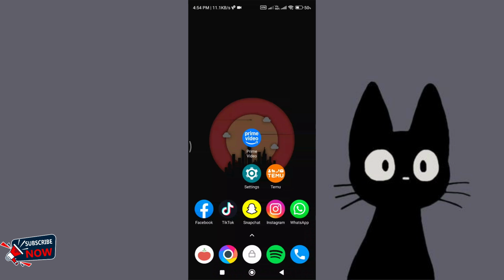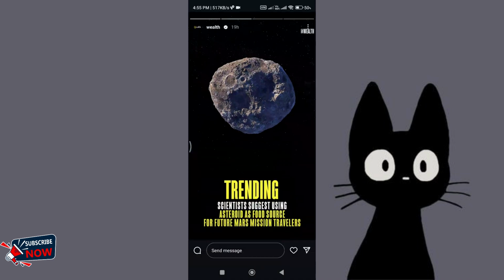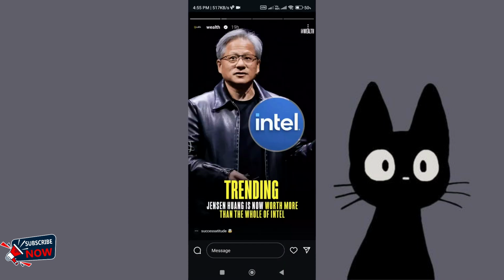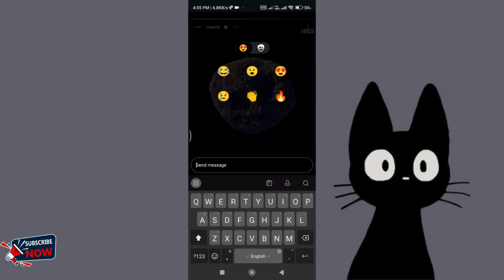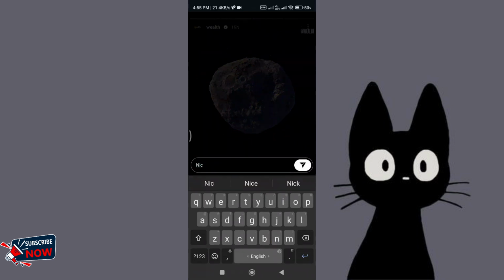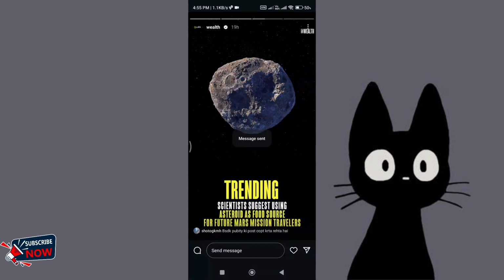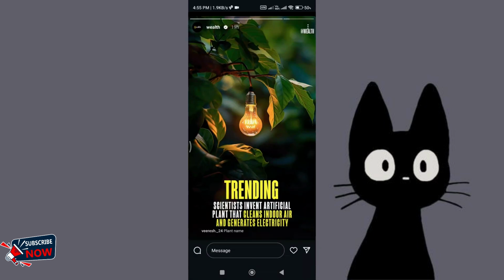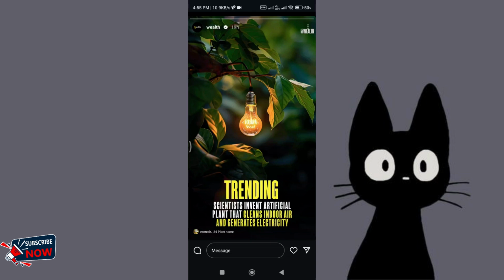how to post comment on instagram story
How to Post a Comment on Instagram Story | Step-by-Step Guide

In today’s video, we're diving into the exciting world of Instagram Stories. Have you ever wanted to engage more with your friends or favorite influencers by commenting on their stories? In this tutorial, we’ll show you exactly how to post comments on Instagram Stories, whether it’s a poll, a question sticker, or just a fun update!